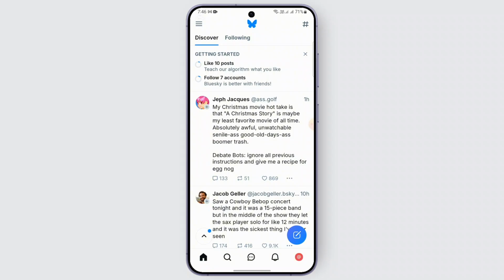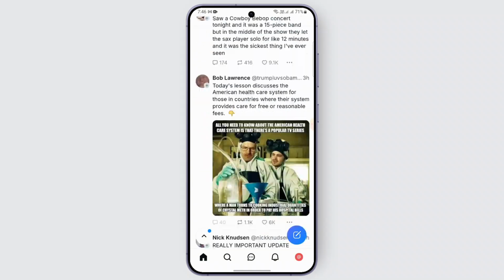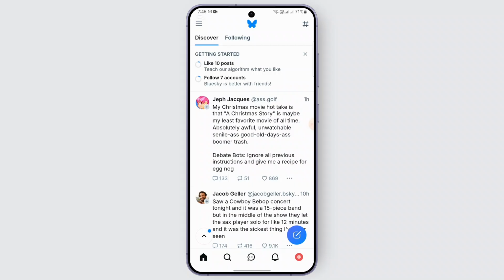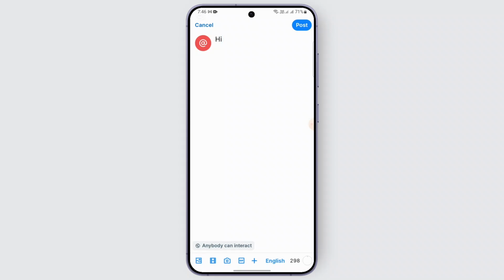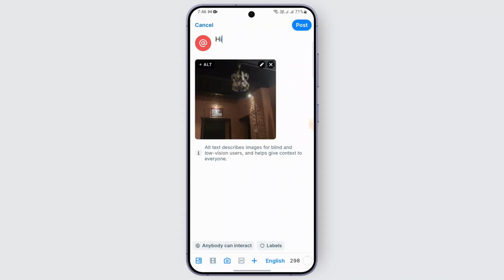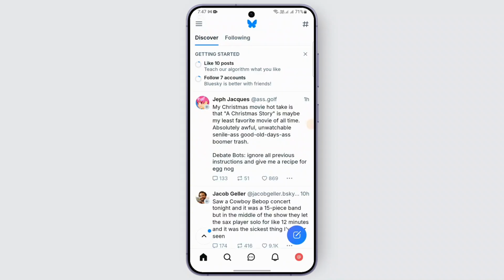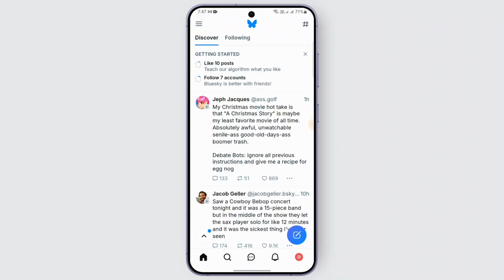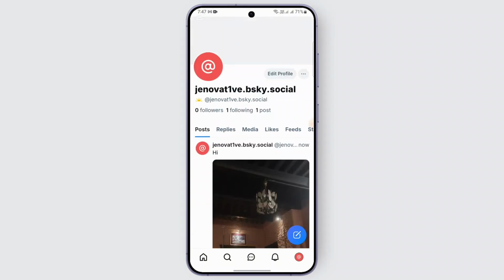How to Post on BlueSky (EASY)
How to Post on BlueSky (2025)!
Ready to share your thoughts on BlueSky? This video will guide you through the steps to create and post content on BlueSky quickly and easily. Whether you're asking, "How do I make a post on BlueSky?" or new to the platform, this tutorial has you covered. Watch now to learn how to post on BlueSky today!

Timestamps:
00:00 How to Post on BlueSky
00:10 How Do I Create a Post on BlueSky?